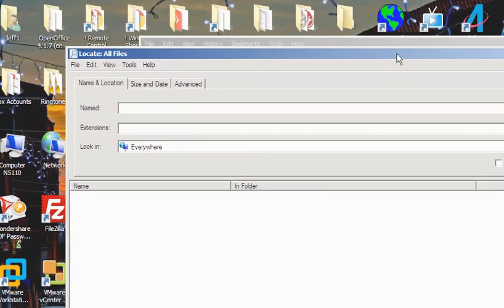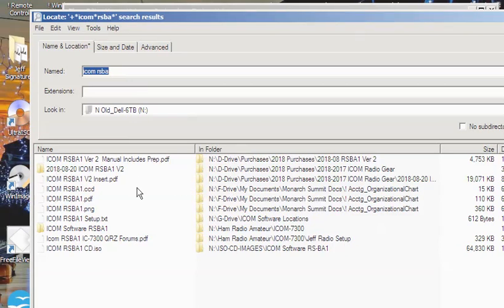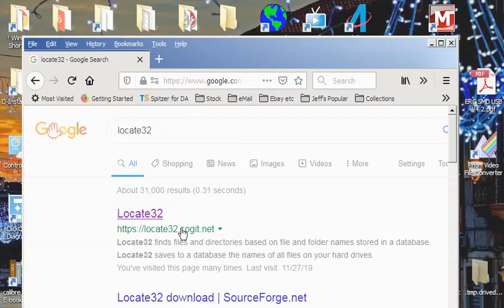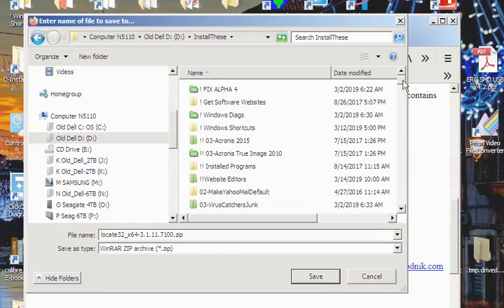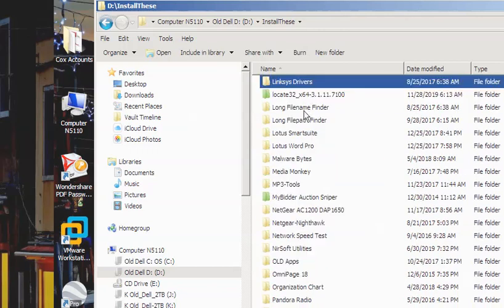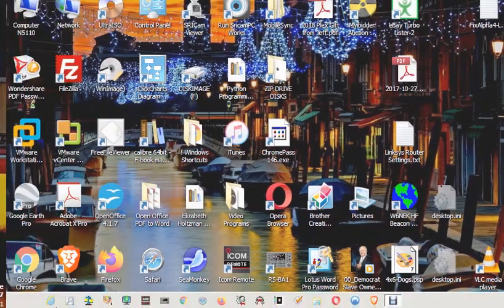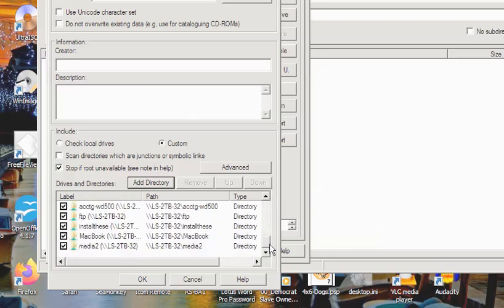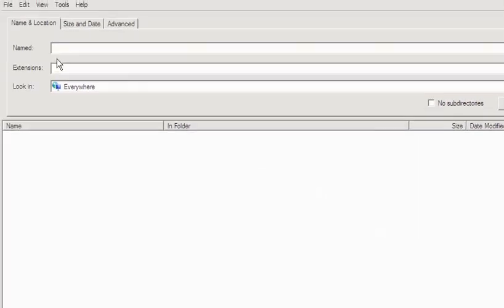Search for Files using Locate32 - Finding Installing Using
This is a program for people who hate searching for files, trying to remember where they are stored, and for those with multiple drives, LAN Drives, etc., trying to keep track of files is a nightmare without a good "Search" program.

Locate 32 by cogit.net is the way to go.

Here is a short video on the program. It's a 2014 program but it just works.
If you have interest in Amateur Radio, and want to learn more about ICOM Remote Radio Access please join the FB

Jeff Towle, Ph.D., aka W6FCC  dated  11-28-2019